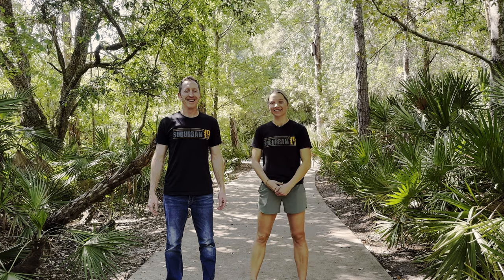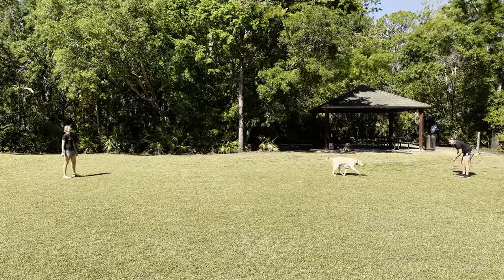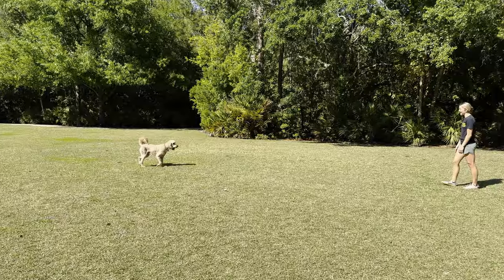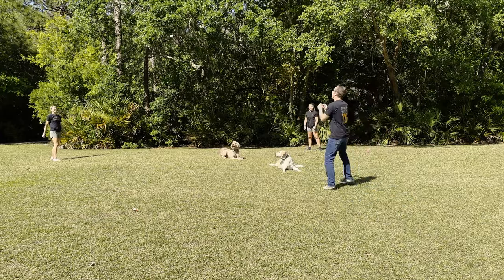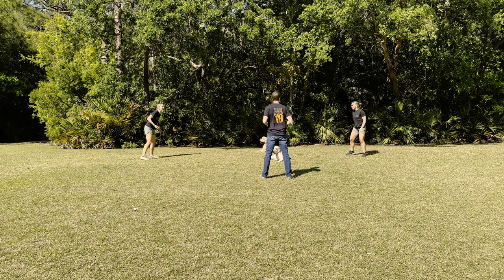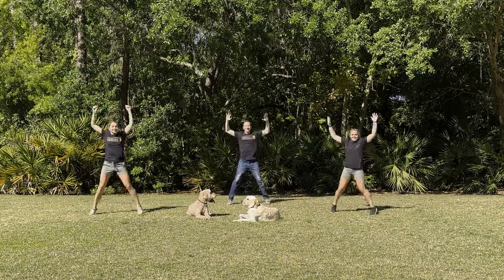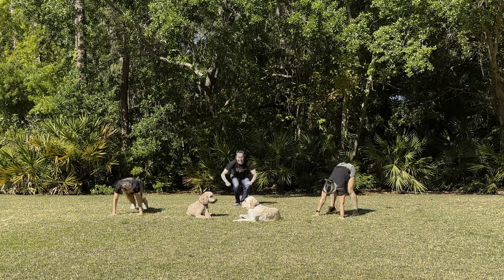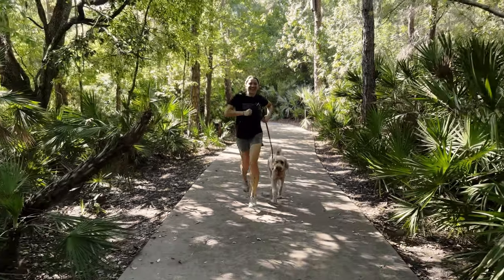How to Make Dog Training Fun!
Are you looking for ways on how to make dog training fun?

We love incorporating training and playtime together! Not only does this challenge your dog mentally, but also gives them physical activity! All of these fun exercises do require advanced levels of training, but once your dog is well trained, this video will give you some fun ideas you can incorporate during training times with your dog!

The first exercise we have in this video is utilizing the come command back and forth between two handers. The two handlers will each take turns calling the dog away from each other. You can gradually increase the distances and distractions in between. Without a solid foundation of the come command, this can be challenging! This exercise challenges a dog mentally by having to perform the command, and physically as they run back and forth as we increase distances.

The next exercise we have in this video is having dogs performing obedience commands while playing fetch! Your dog will require off leash obedience for this as well as the understanding of the game fetch! We work on sit, stay, down, and come in between throws to make sure our dog is listening to us! This also gives us a safety net in case the ball goes into the street. By practicing commands during fetch, we can safely mentally and physically exercise our dogs!

The third exercise we show in this video is down stays around distractions. This is amazing if you have children or if your dog is often around kids or other excitable situations! Once they have mastered the down stay, we slowly work on advancing how well they can listen to it! It is a lot of fun to be silly around your dog while practicing their stay command! A down stay is also a great command to utilize inside the house allowing busy parents to train and multitask with everyday activities around the house!

We also love to utilize obedience commands while we work out! Life is busy, especially when you have to find time to train your dog, exercise your dog and exercise yourself! Once they have mastered their commands, you can start utilizing their commands during your exercise sessions! You can practice this by putting them into a stay command while you do burpees, jumping jacks, etc!  Your dog will get a mental workout and a training session while you get some exercise!

The last exercise we cover in this video is running with your dog! First, make sure your dog has a good concept of the heel command. Once that is achieved, we slowly work running into their daily life. Running should not completely replace a calm heel walk, and you need to be cautious of your dog’s breed, age, and normal physical activity level before you start running a ton! A lot of large breeds are prone to hip dysplasia, so please be mindful of that!

We hope this video gives you some ideas on how to advance your dog’s obedience, while making training fun!

Our Dog Boot Camp and our In-Home dog training programs are highly customized and designed to give you and your dog the best life possible. We focus on obedience commands, leash walking, off leash training, in-home behaviors, socializing, and many other training goals.

To find the right dog for your family try our breed selection consultation

Looking for some Suburban K9 gear? All proceeds go toward our Gives Back Program to help people get the training that they need!

Chapters
00:00 Intro
00:16 Back and Forth Recall
00:30 Fetch with Commands
00:51 Down Stay With Distractions
01:23 Down Stays While Working Out
01:44 Running With Your Dog
02:00 Closing Thoughts